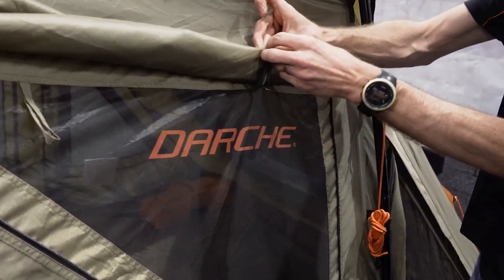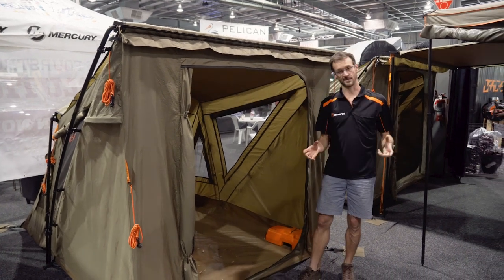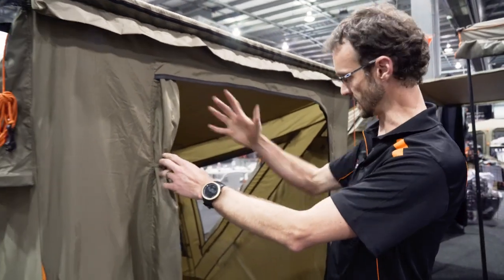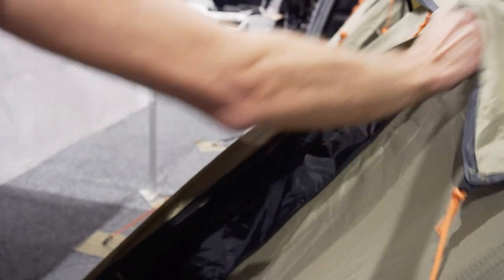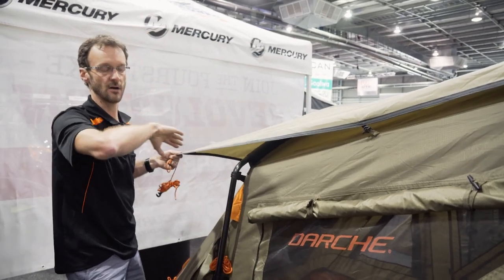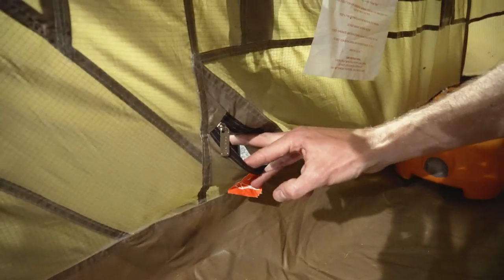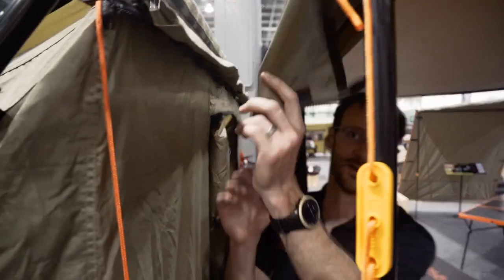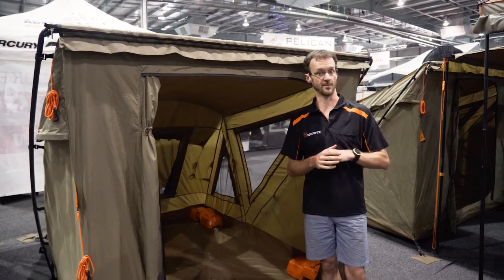Darche Xtender 2 Awning Tent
Set your tent up right next to your vehicle, and be able to take off to explore at a moment’s notice with the Xtender 2 Tent from Darche.

This tent is lightweight yet durable as its constructed from ripstop polyester with a 1500mm waterhead rating, and has a 370gsm PVC floor for weather protection. The Xtender 2 is freestanding, and can also be attached to your awning – plus it has a surprisingly compact packed size, making it ideal for lightweight tourers.

In this video, Darche kindly let our gear guru Ben take a look at their display at the 4WD show where he gave us the rundown on the Xtender 2. He takes us through all the exterior and interior features, dimensions, materials and shows us how it attaches to your awning – so hit the play button for all the details.

0:00 - Intro
0:24 - Internal dimensions
0:34 - Packed size & weight
0:45 - Materials
1:15 - Windows
1:43 - Fly / awning
2:19 - Inside the tent
2:42 - Awning attachment